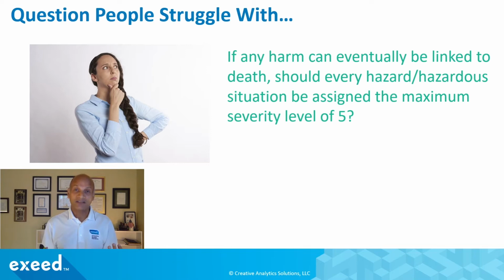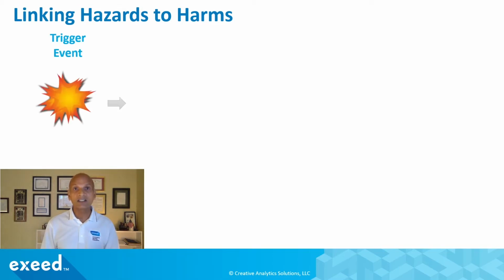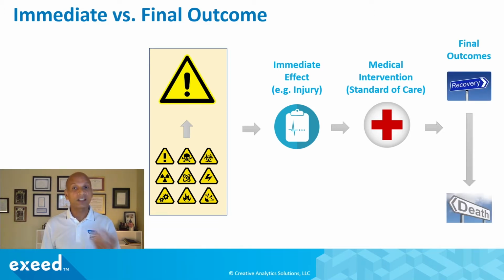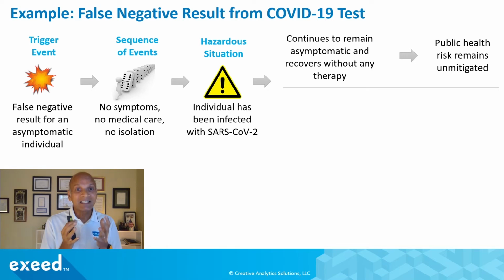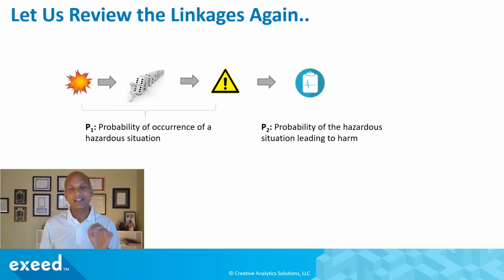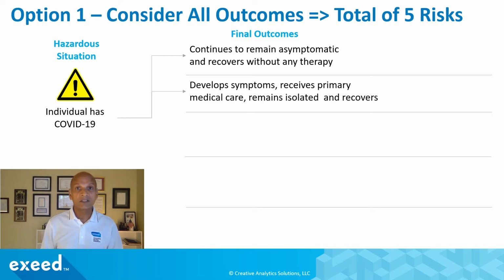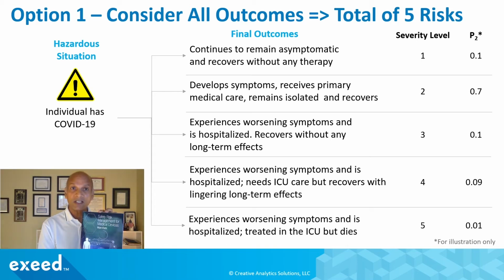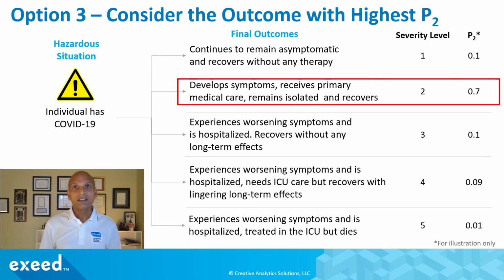ISO14971 Perspectives On Assigning Severity Level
This week I’m sharing some thoughts with you on a key topic related to ISO 14971 –  assigning severity levels of harms to medical devices within the context of their intended use. Within this video, we will talk in-depth about the process involved and continue the conversation on ISO 14971.